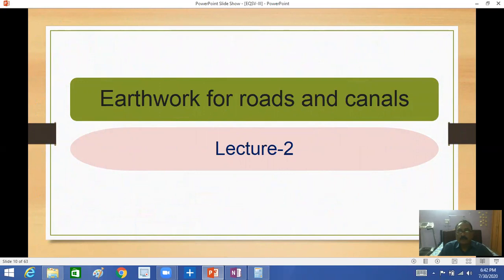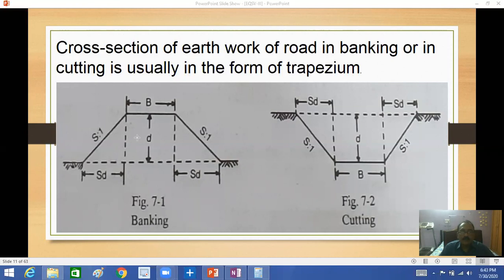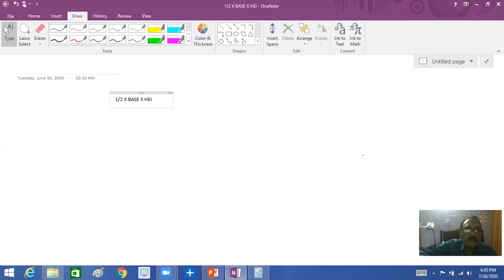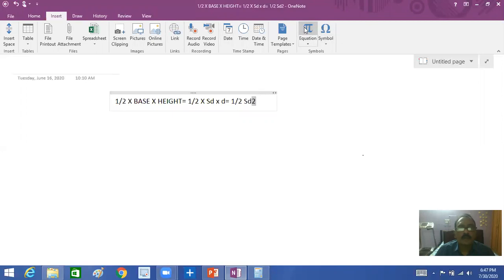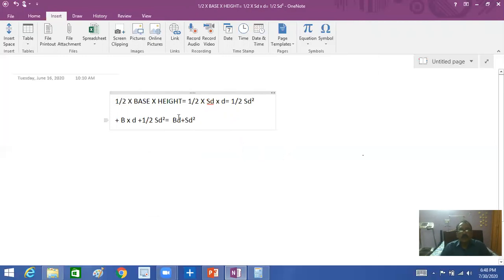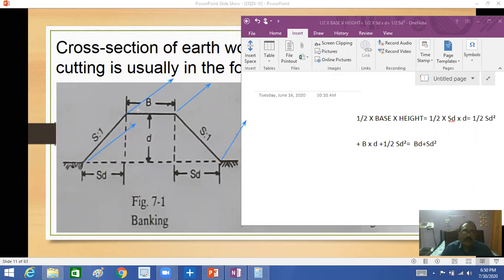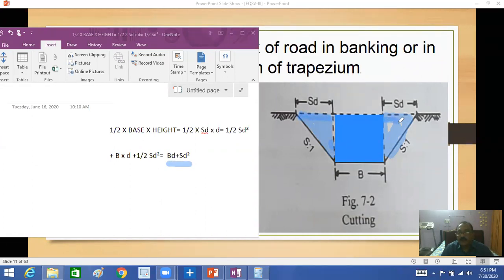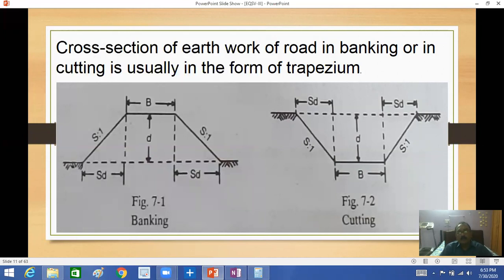EQSV -III LECTURE -2